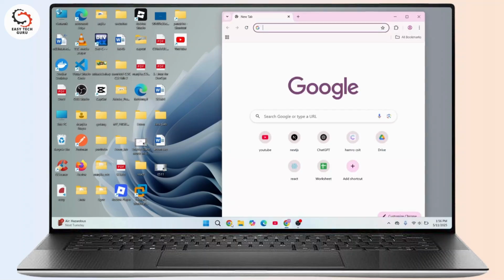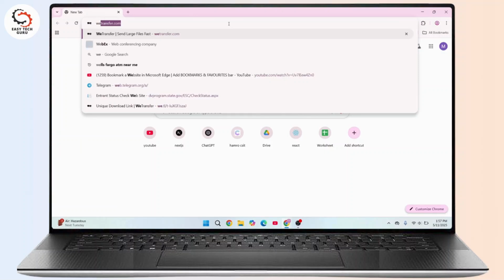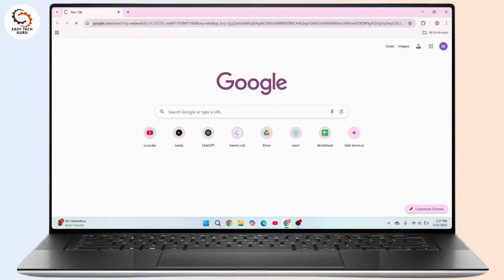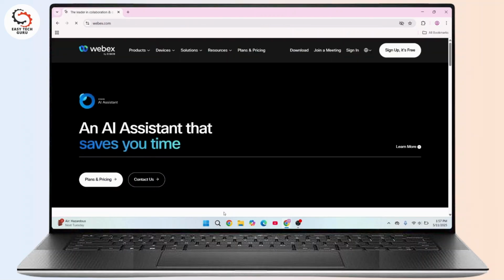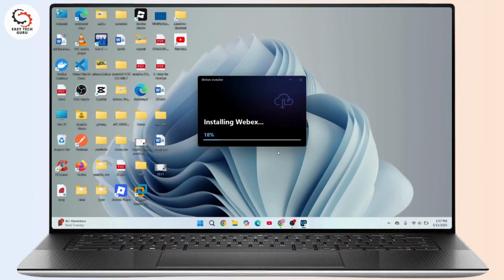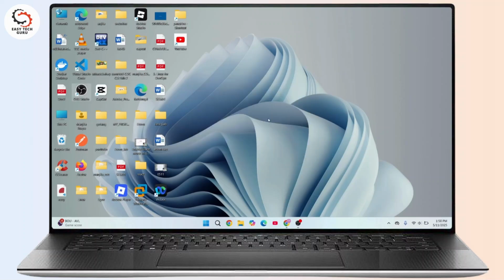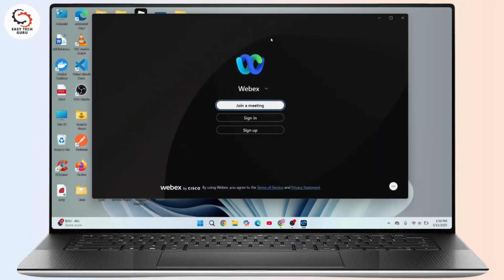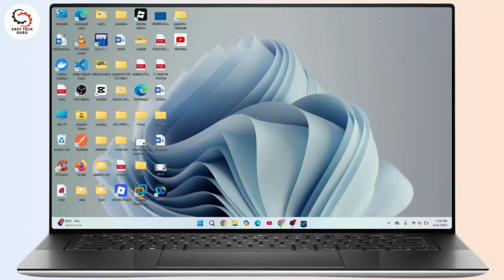How to Download and Install WEBEX on Windows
In this video, Kate will guide you step-by-step on how to download and install Webex on your Windows computer. Learn how to easily access the official Webex website, download the software, and complete the installation process. Whether you're setting up Webex for the first time or need a refresher, this tutorial will walk you through it all. Follow along and start using Webex on your Windows device today!

Chapters:
00:00 - Introduction
Learn how to download and install Webex on Windows.

00:05 - Open Browser
Open your preferred browser to begin the process.

00:12 - Search for Webex
Type "Webex" in the search bar to find the official website.

00:20 - Go to Official Webex Website

00:25 - Click on the "Download" Option
Navigate to the top menu and select the "Download" option.

00:30 - Download Webex for Windows
Click on "For Windows" to start the download process.

00:40 - Wait for the Download to Finish
Allow the download to complete on your device.

00:50 - Open the Downloaded File
Locate and open the downloaded Webex file to begin installation.

01:00 - Complete the Installation
Wait for Webex to install on your device.

01:10 - Set Up Webex
Agree to the terms, create an account, and sign in to Webex.

01:20 - Conclusion
That's how you download and install Webex on Windows.